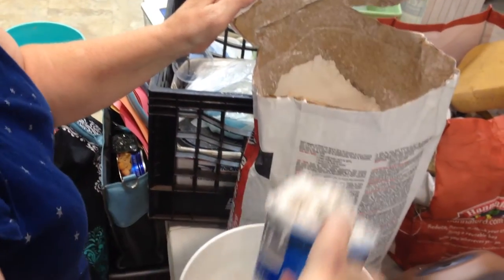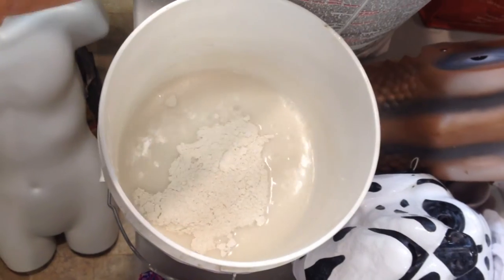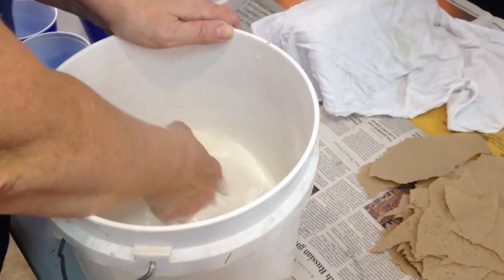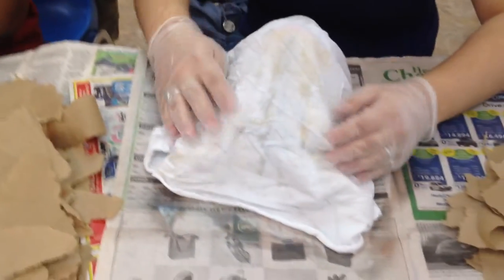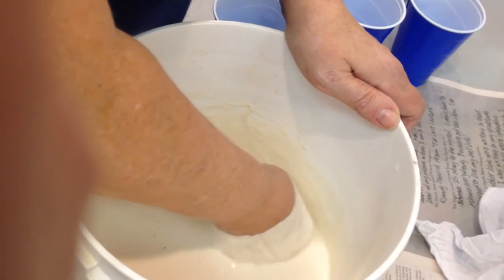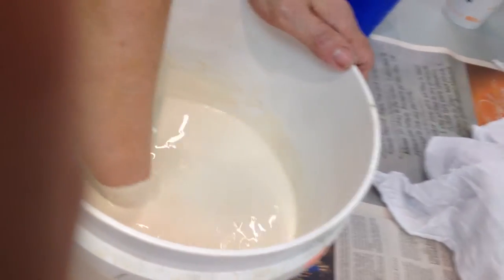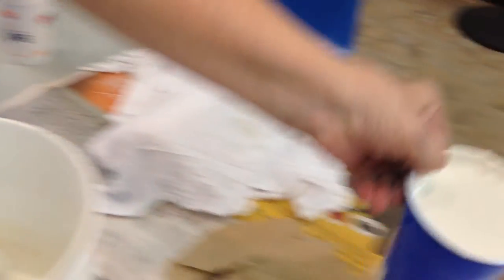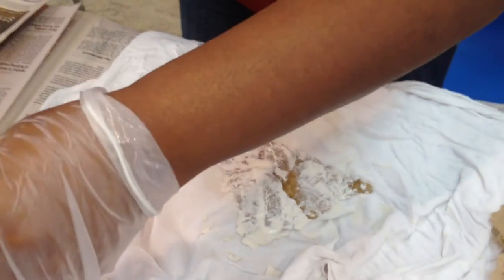Artist: Colette Shumate Smith-Plaster Demo 1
Materials: Stretchy cotton fabric, plaster mix, a base to make your mask on and  paper strips.